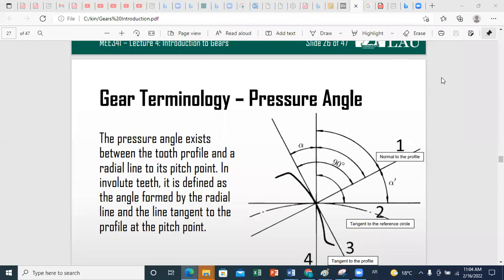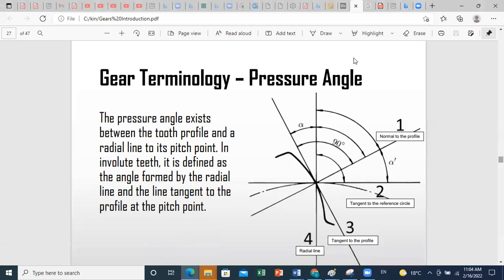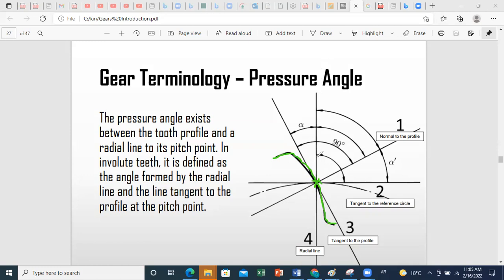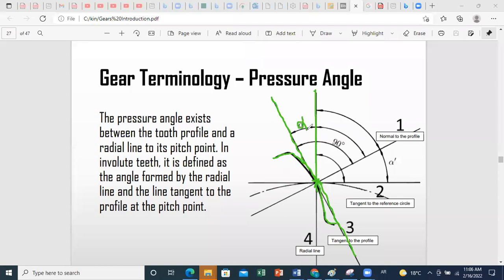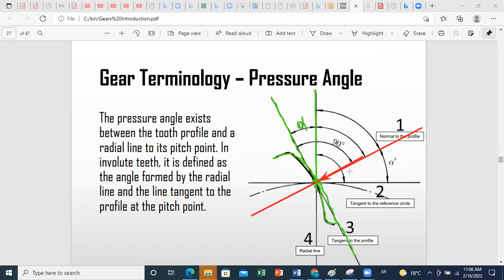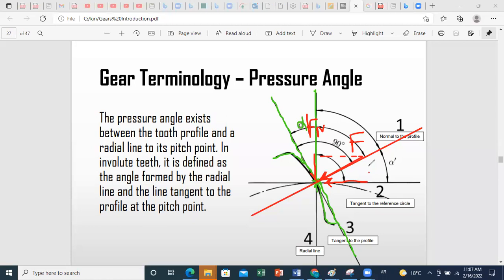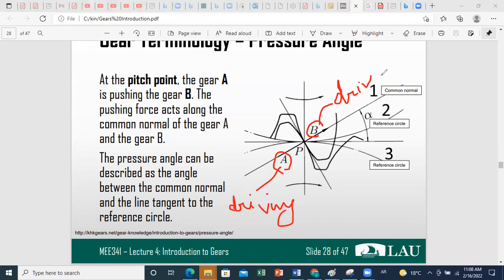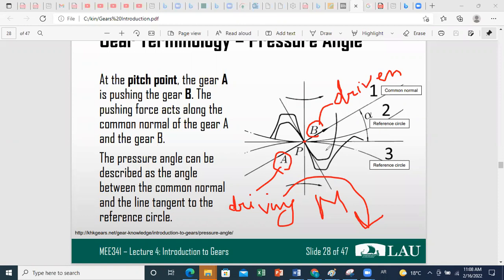Gears - Part 4